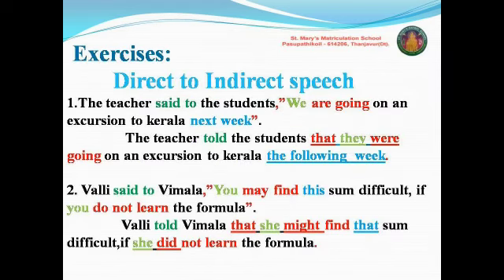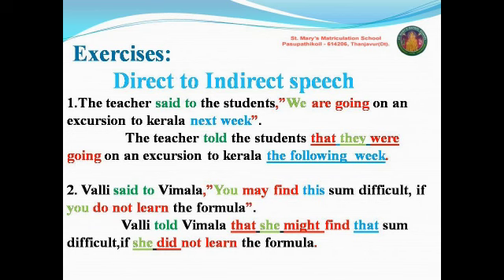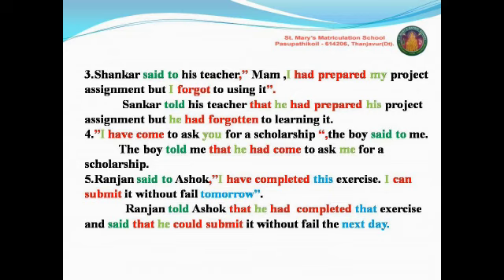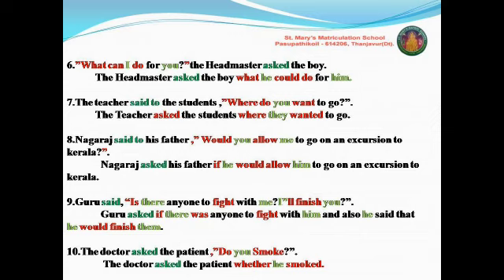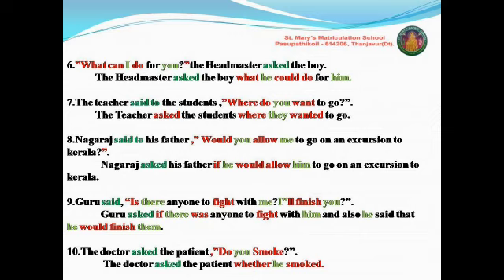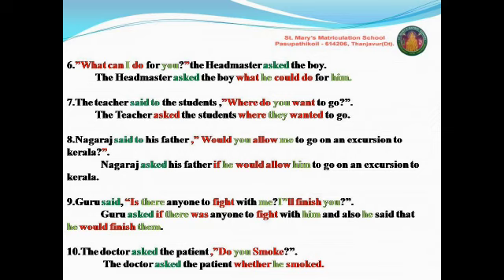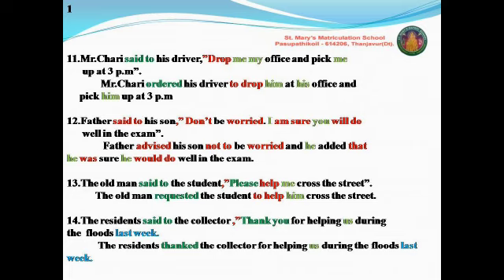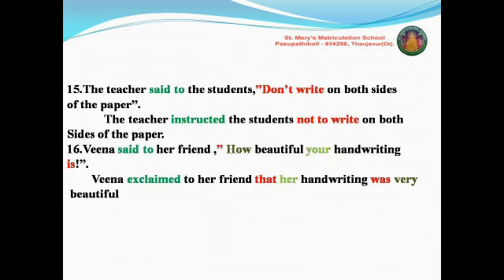10th ENGLISH GRAMMAR DIRECT TO INDIRECT SPEECH PART 1(2)